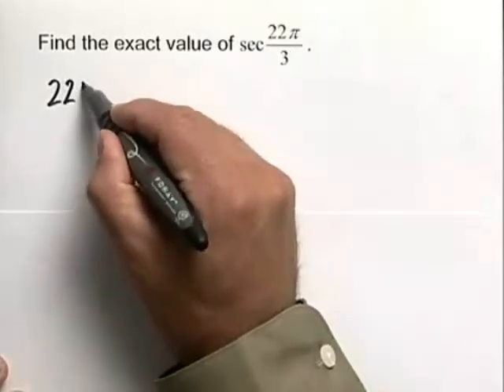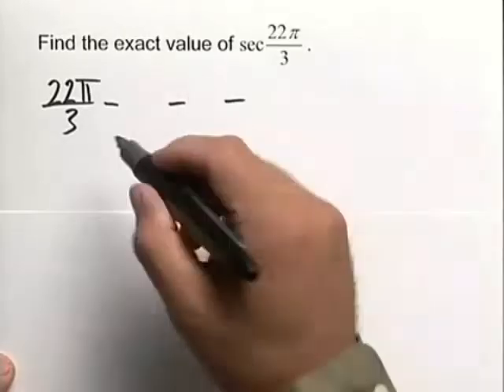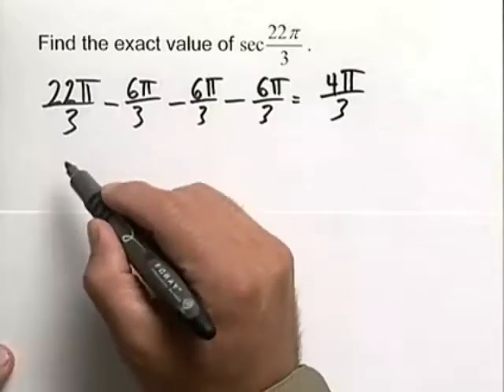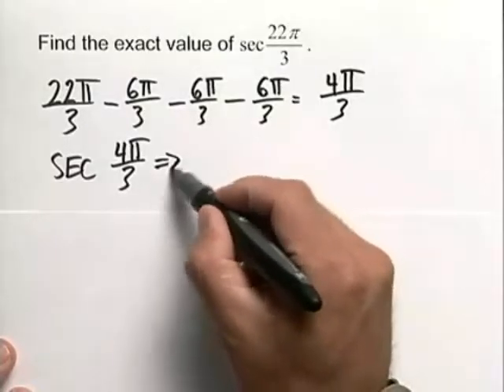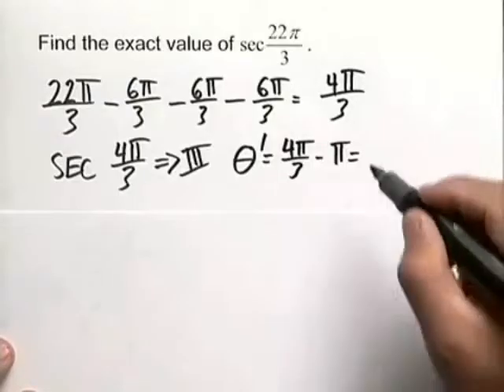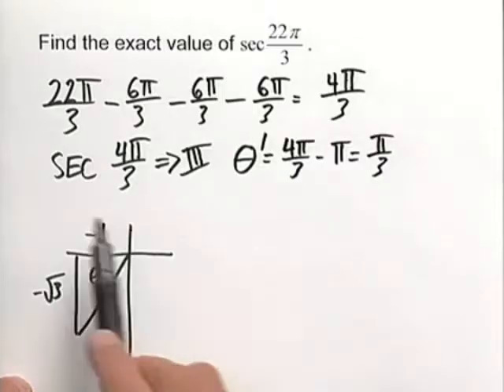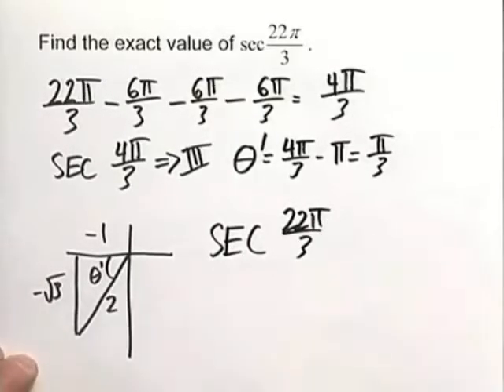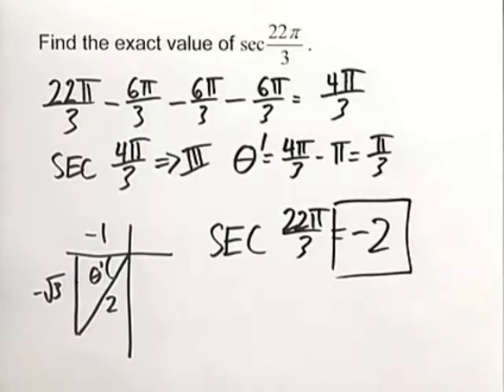Blitzer Alg&Trig6e CTPvideo 05 10